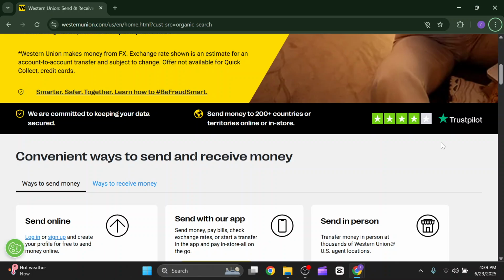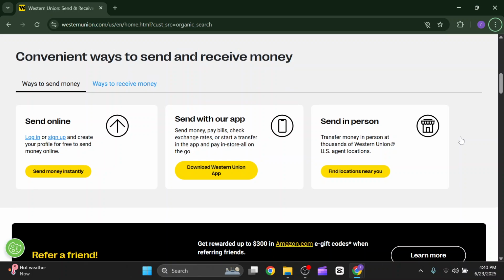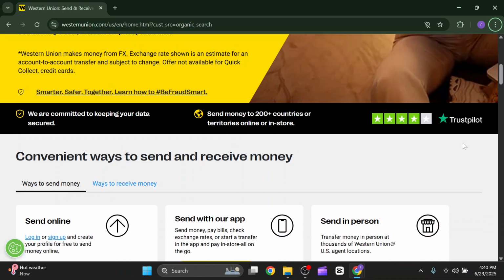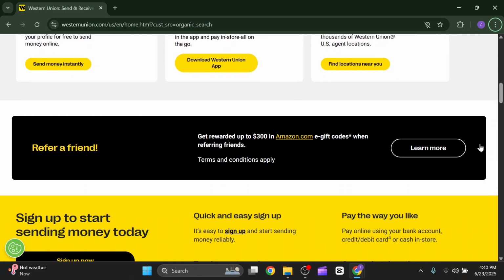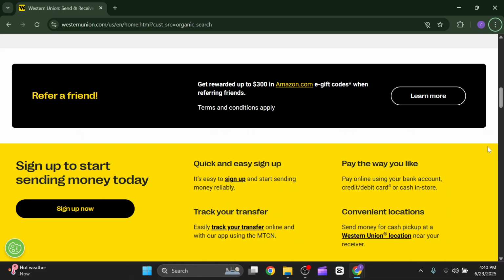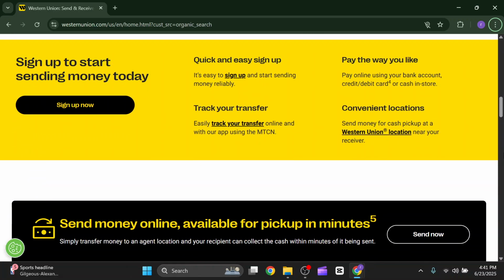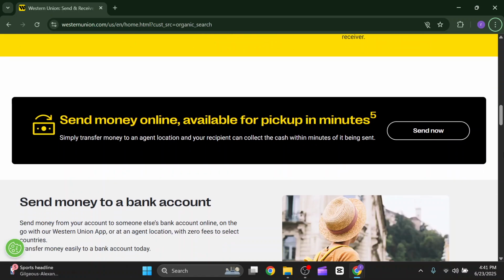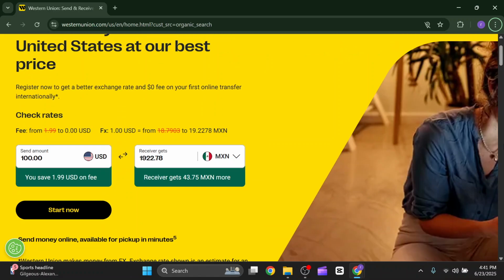HOW TO Refund Western Union Money Transfer - 2025 | STEP BY STEP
In this video, learn how to refund a Western Union money transfer step-by-step. We’ll guide you through the refund process, including tracking your transfer, cancellation tips, and getting your money back. This video also touches on related topics like Western Union cancellation, money transfer issues, and refund policy.